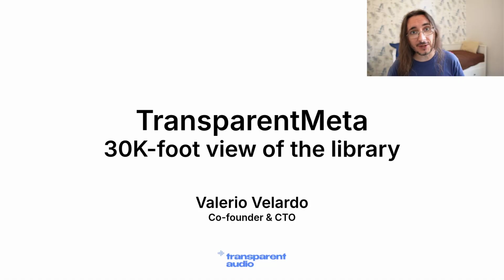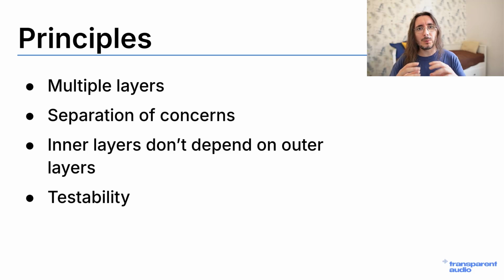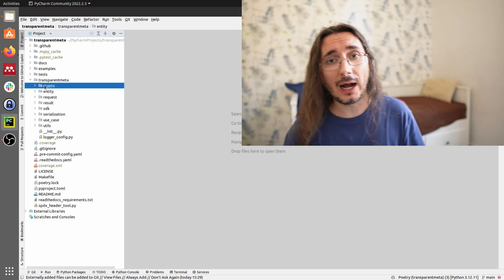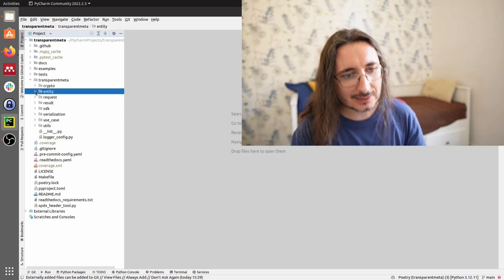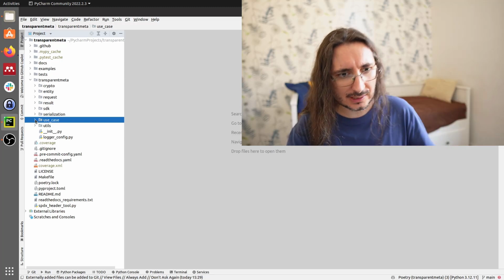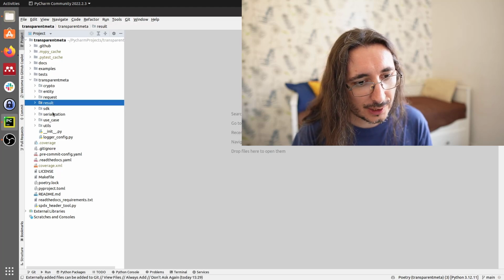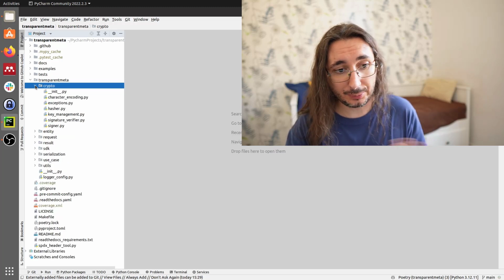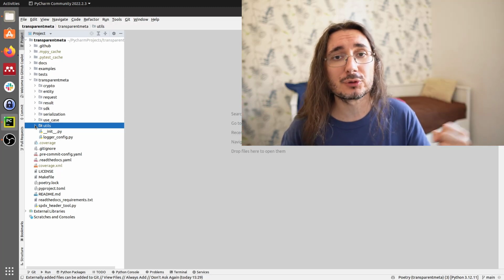9. Discover the Codebase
TransparentMeta is the standard for transparent audio metadata compliance. It's a Python library, released open source, and developed by Transparent Audio.

In this video, you'll dive deeper into the codebase, understanding the different components that make up TransparentMeta.

💬 Join the Transparent Audio Discord server for real-time support and feature requests